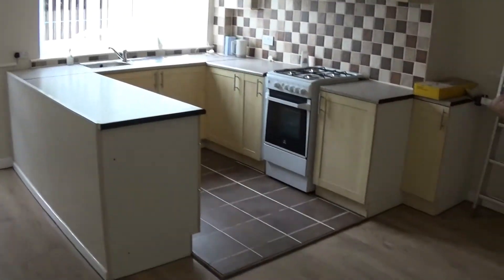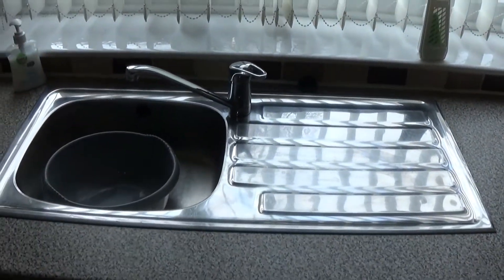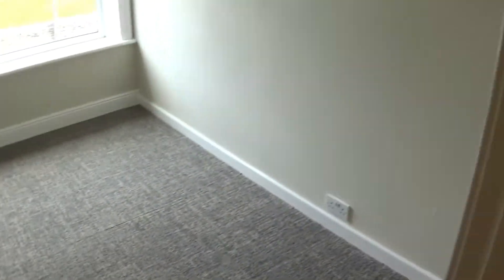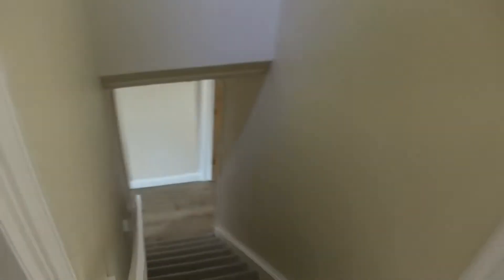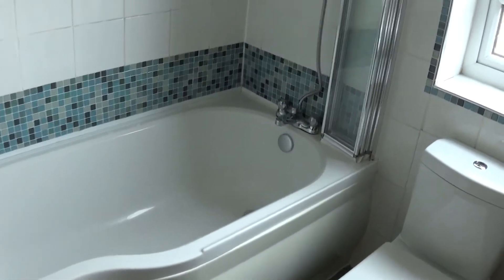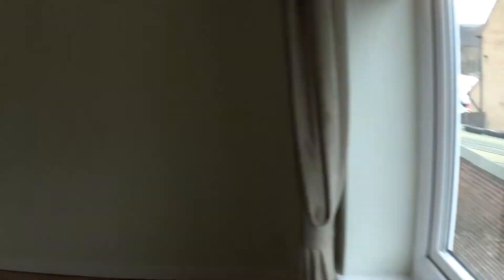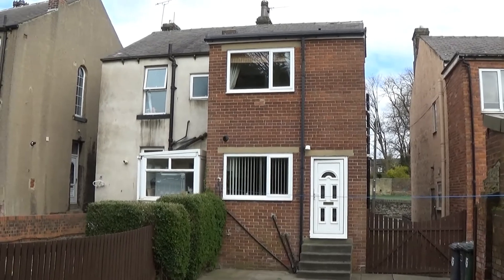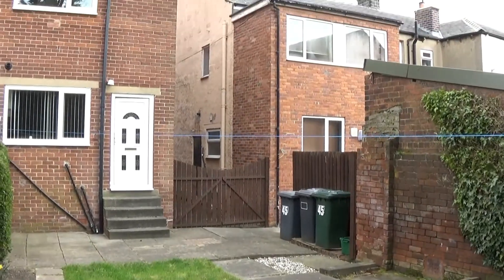Greenside Road, Mirfield. Whitegates video viewing.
A walk around this attractive, stone fronted 3 bedroom semi-detached property.
Having a large lounge, good size dining kitchen, cellar, 3 bedrooms (2 double) and house bathroom.  Outside a small lawn to the front and a large enclosed rear garden offering off street parking.
Ideal for a couple or family, with schools and transport links nearby.
Offered with no onward chain.
Offered with no onward chain, making an ideal first home or investment property.